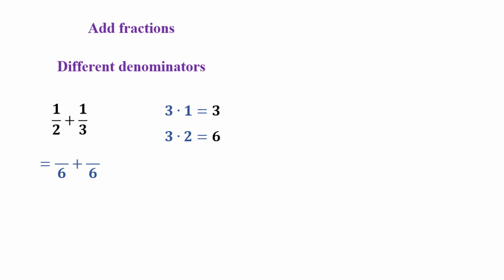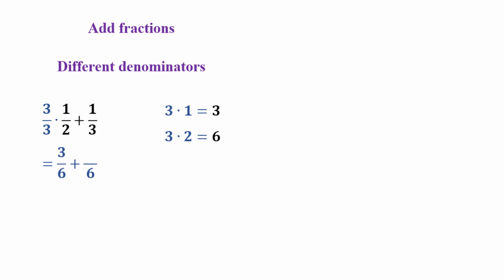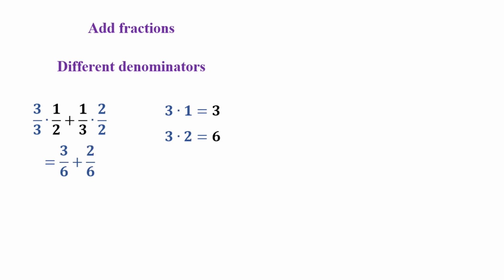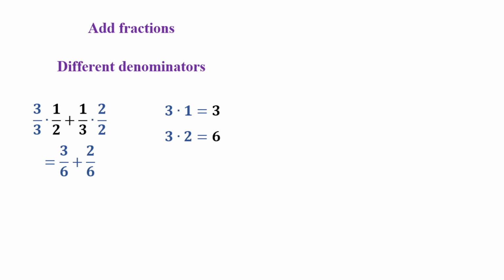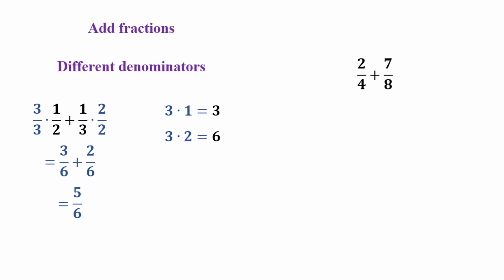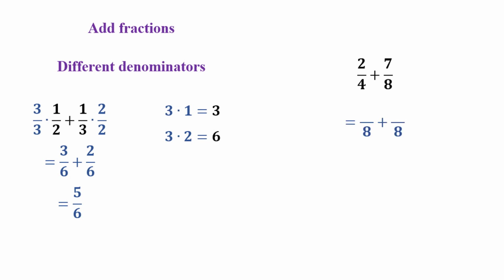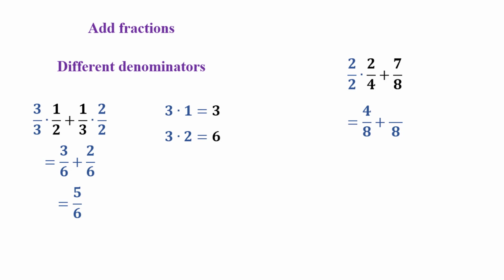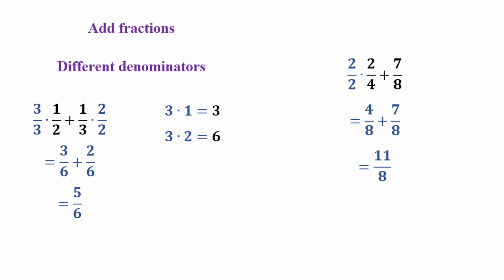Add fractions different denominators